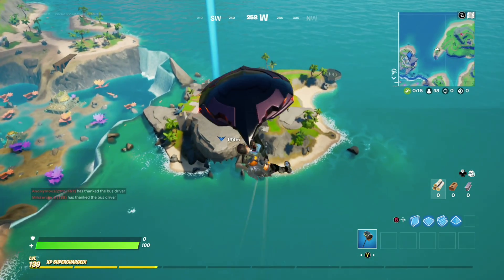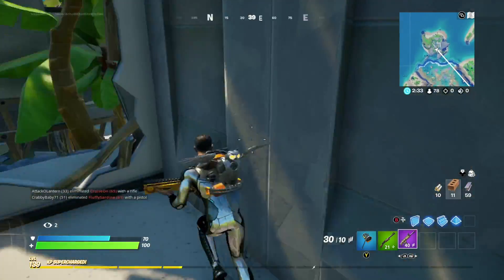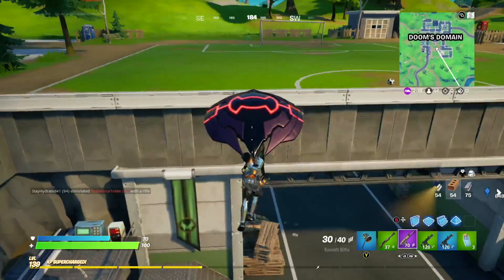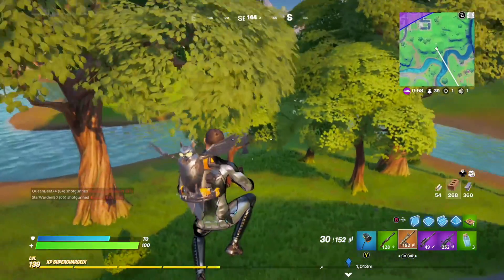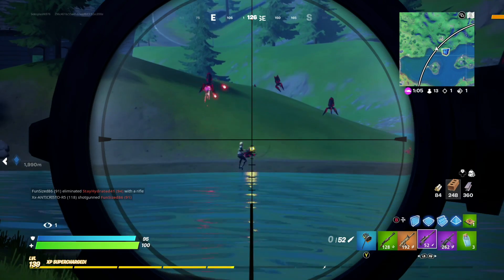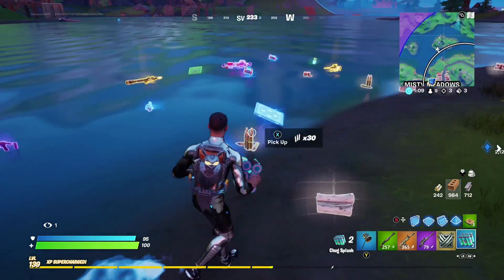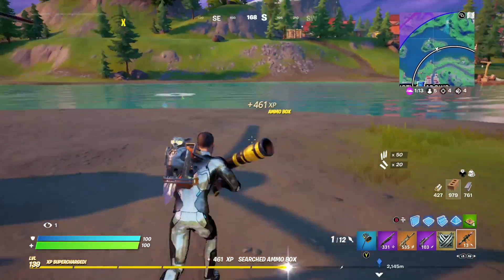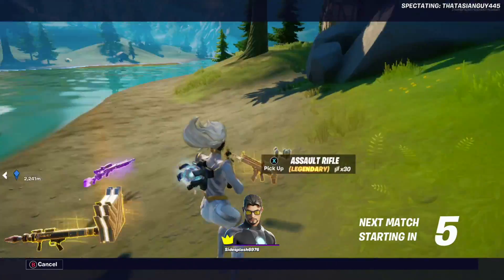The Best Drop, Pathing, and Rotation in Chapter 2 Season 4